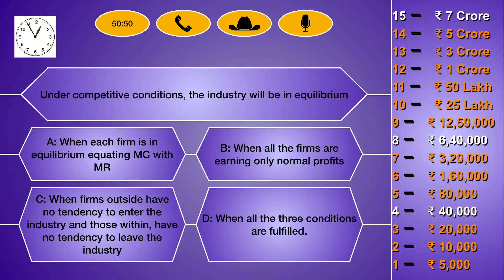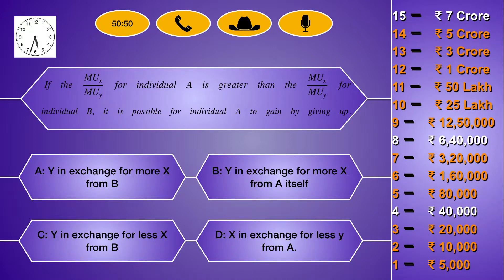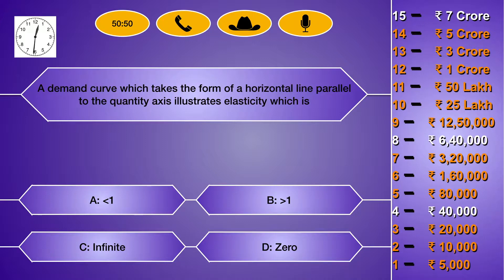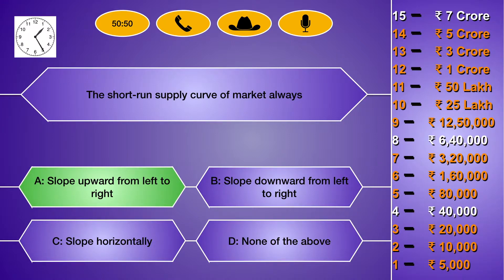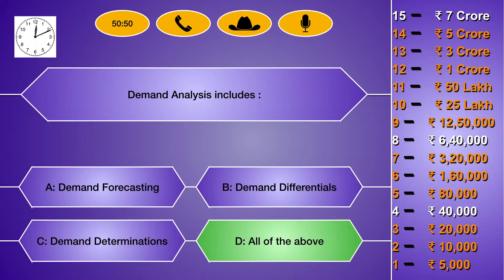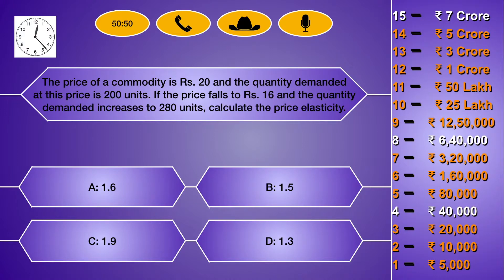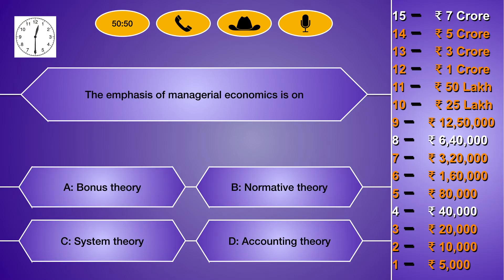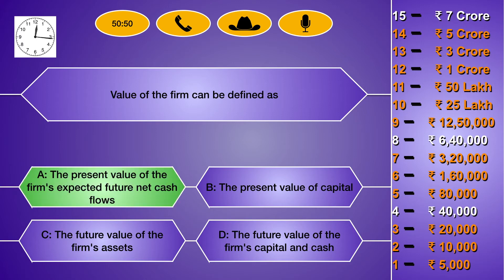MCQ #1 of Managerial Economics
Under competitive conditions, the industry will be in equilibrium
A: When each firm is in equilibrium equating MC with MR
B: When all the firms are earning only normal profits
C: When firms outside have no tendency to enter the industry and those within, have no tendency to leave the industry
D: When all the three conditions are fulfilled.

If the MUx/MUy for individual A is greater than the MUx/MUy for individual B, it is possible for individual A to gain by giving up
A: Y in exchange for more X from B
B: Y in exchange for more X from A itself
C: Y in exchange for less X from B
D: X in exchange for less y from A.

One common definition of luxury goods is goods with an income elasticity
A: Greater than one
B: Equal one
C: Less than one but more than zero

A demand curve which takes the form of a horizontal line parallel to the quantity axis illustrates elasticity which is
B: greater than 1
C: Infinite
D: Zero

Supply of a commodity is a
A: Stock concept
B: A flow concept
C: Both stock and flow concept